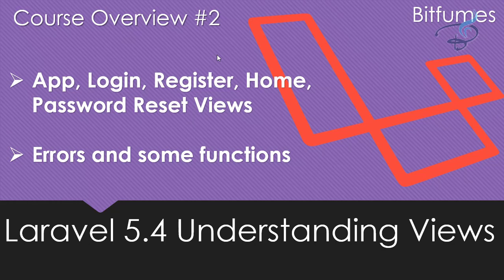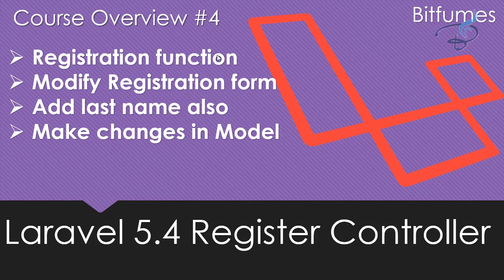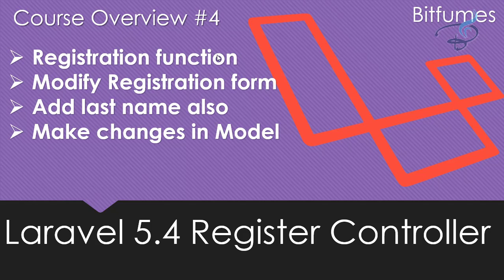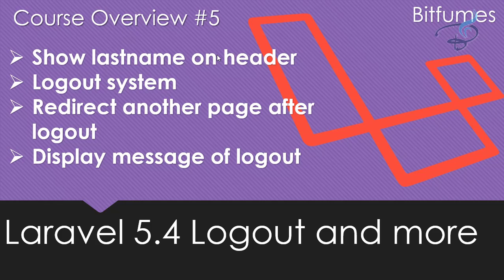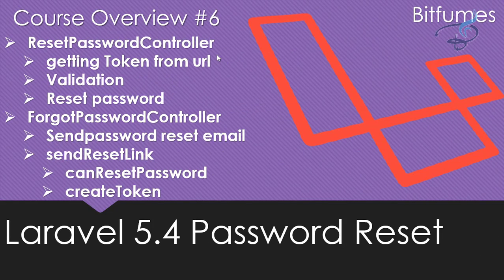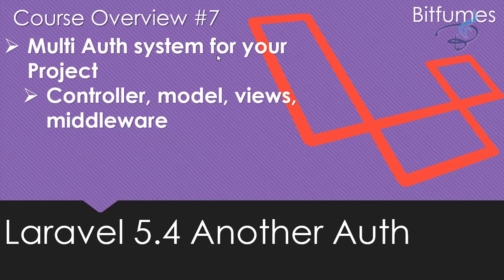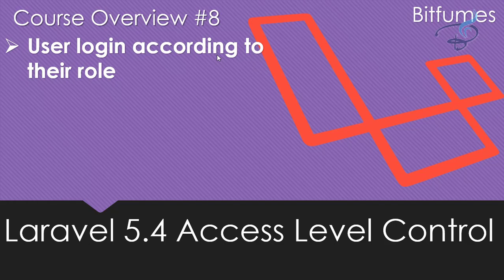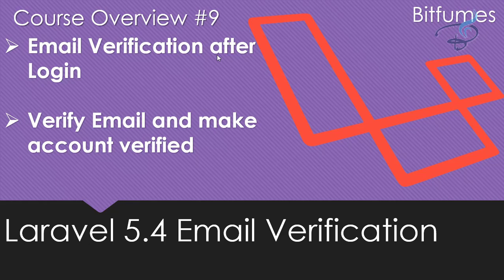Laravel 5.4 Authentication Course Overview #1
Laravel 5.4 Authentication, Course Overview.

Please suggest anything which we can add on this Authentication  course so that everyone get Best out of this Authentication series

You can donate any amount to Support Bitfumes via Paypal follow this

--- FOLLOW ME ---

--- QUESTIONS? ---